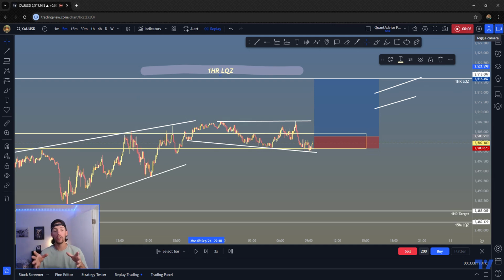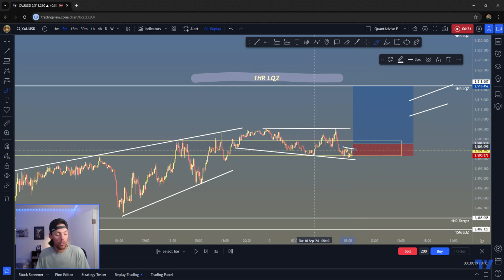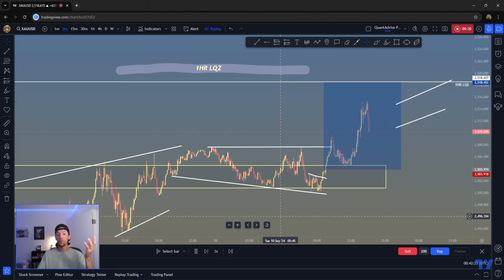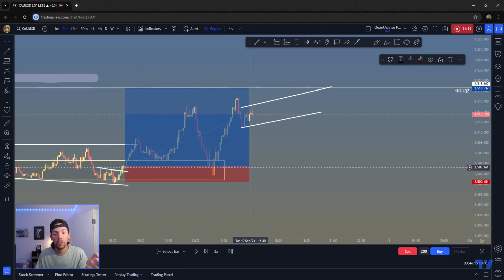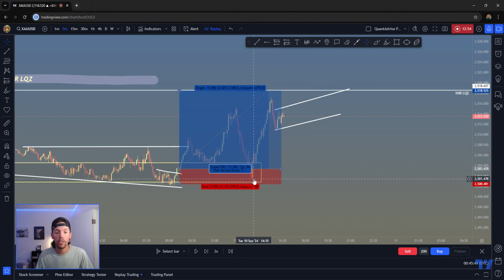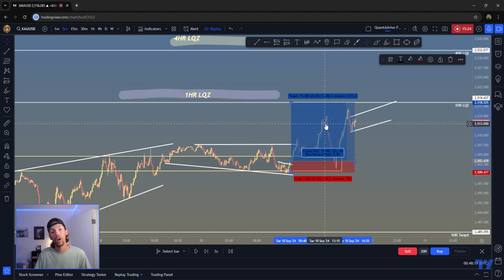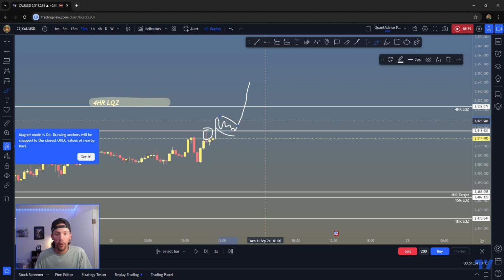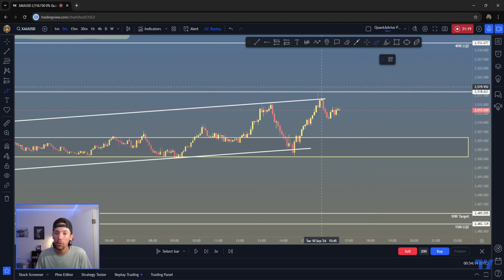Why Most Traders Fail—and How You Can Succeed!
Understanding Liquidity Zones and Key Price Action Insights on Multiple Timeframes

In this video, we explore potential market scenarios through the lens of liquidity zones (LQZ) and key technical levels across multiple timeframes, including 15-minute, 1-hour, and 4-hour charts. Watch as we break down critical price action details and discuss the implications for short- and long-term trends.

Key Highlights:
Weekly Flag Trendline: This yellow line represents the long-term trend, serving as a major area of resistance or support. We discuss how price movement around this level can signal significant shifts.

4HR, 1HR, and 15M Liquidity Zones: Key zones at 2,532.077, 2,482.129, and 2,470.544, respectively. Discover how these levels act as reversal points or interim targets.

Wedge Formation and Multi-Touch Confirmation: We examine the rising wedge pattern, its potential bearish implications, and the power of multi-touch trendline validation.

Scenario Planning: Detailed scenarios for both upside potential and downside risks based on the interaction with liquidity zones and key trendlines.

The Trinity Rule: Learn about confluence setups and how interactions between three major zones (like the 4HR LQZ, wedge support, and Weekly Flag Trendline) can indicate high-probability moves.

This video will provide you with actionable insights for navigating these liquidity zones and understanding market responses at crucial decision points. Whether you're looking to anticipate breakouts or assess potential pullbacks, these technical insights are designed to help you stay ahead of price movements.

0:00 - 1:15 Introduction and Trade Recap Setup
1:16 - 3:15 Identifying Support and Resistance
3:16 - 5:10 Analyzing Corrective Structures
5:11 - 7:30 Entry Strategy and Risk Reduction
7:31 - 10:00 Trade Management and Lessons on Letting Profits Run
10:01 - 12:18 Reflecting on Trade Outcomes and Risk Management
12:19 - 17:10 Live Gold Analysis and Potential Market Movements
17:11 - 19:30 Lower Timeframe Analysis and Rejection Points
19:31 - 23:15 The Importance of Pips over Profits and Authentic Trading Systems
23:16 - 25:15 Closing Thoughts and Encouragement